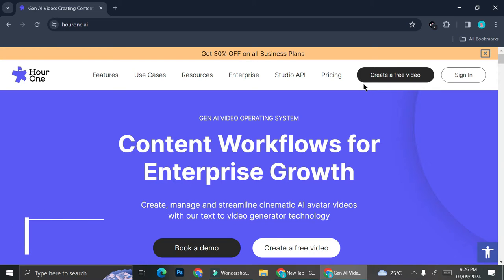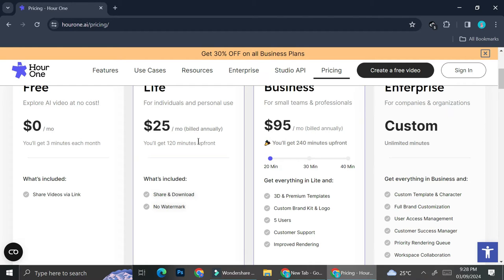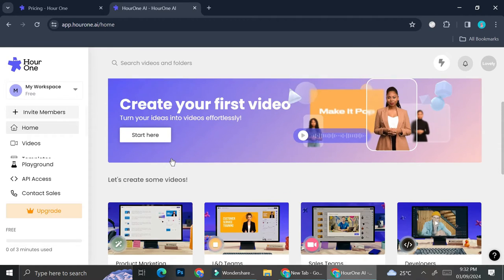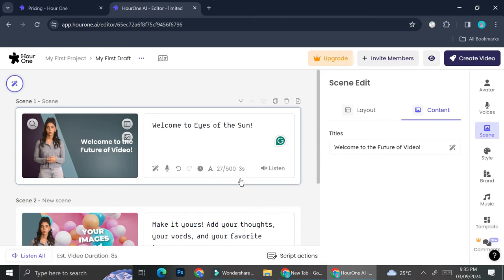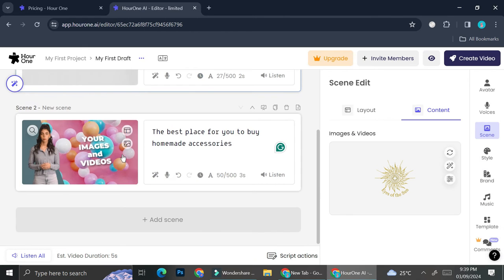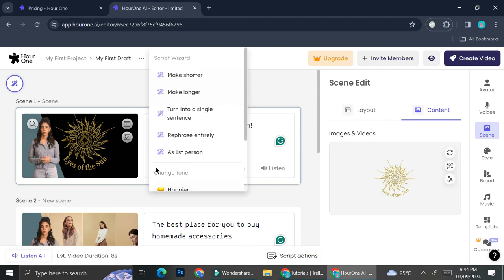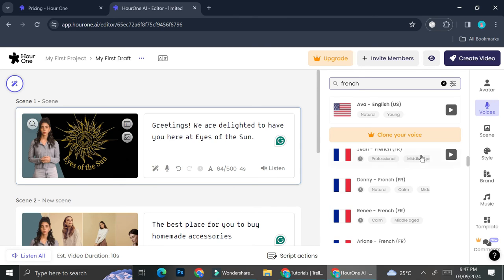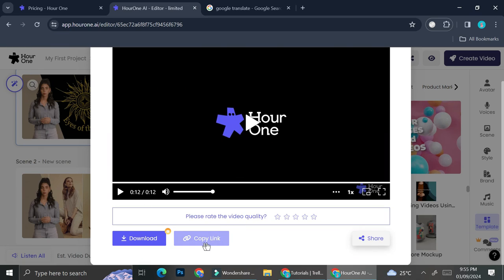Hourone.ai Tutorial | How to Use Hourone AI Video Generator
Hourone.ai Tutorial
If you are looking for a video about How to Use Hourone AI Video Generator, here it is!